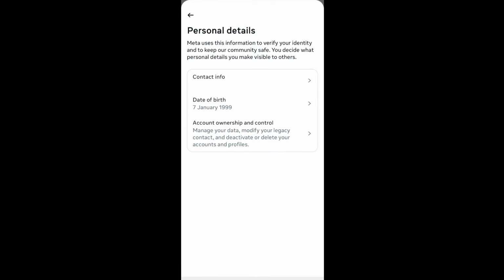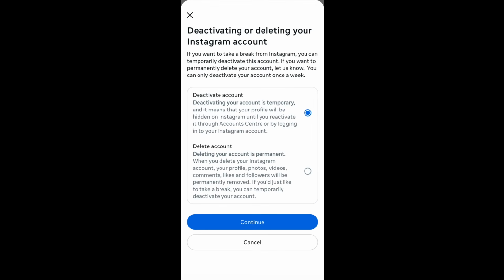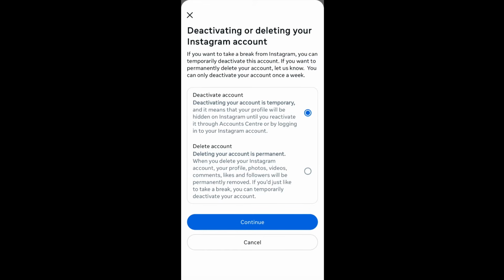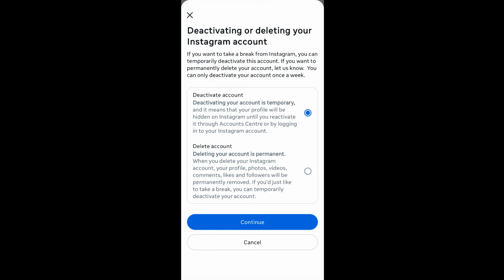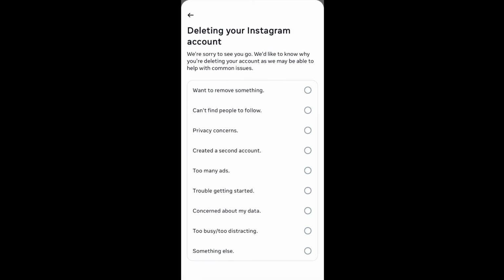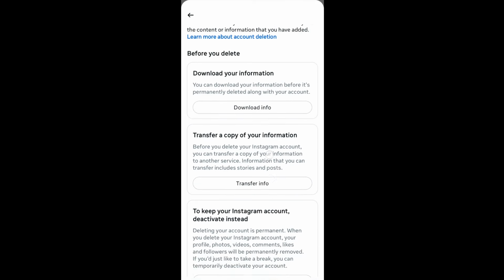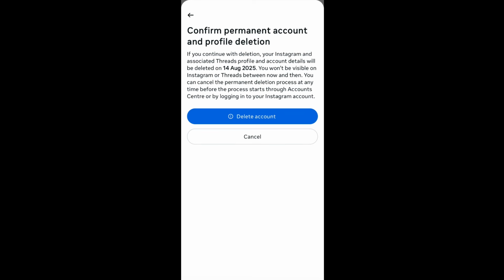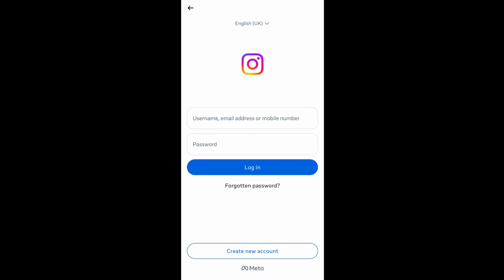How to Delete Instagram Account Permanently in English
In this tutorial we will see how to delete your instagram account permanently 2025 using your android phone